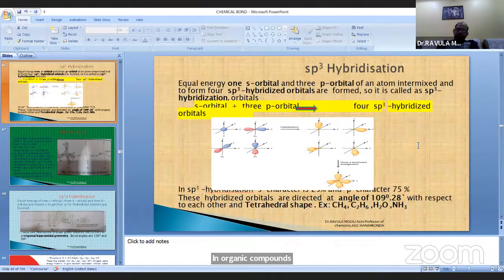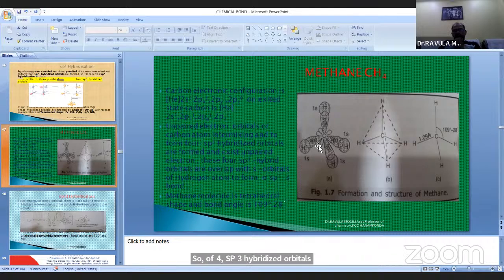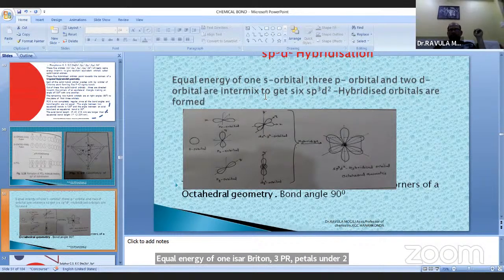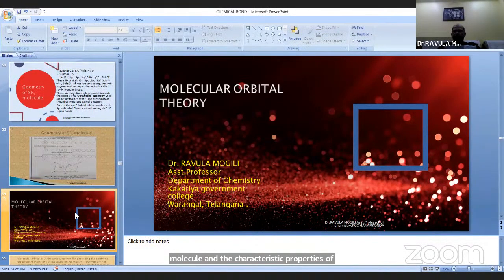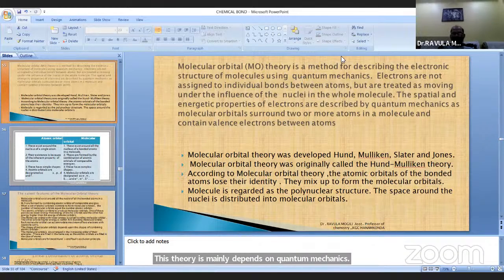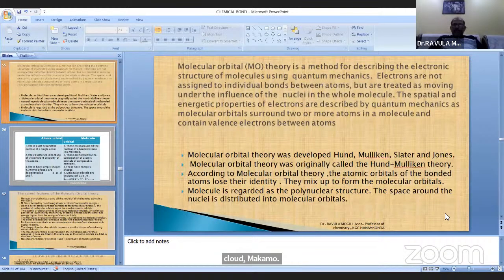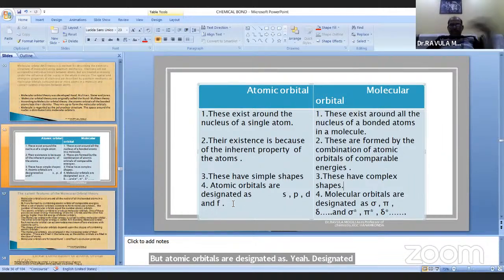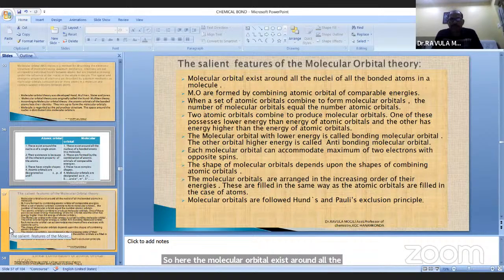CUET Chemical Bonding Dr Mogili